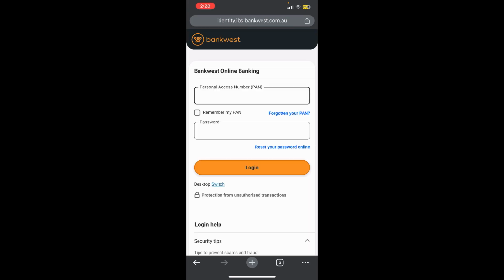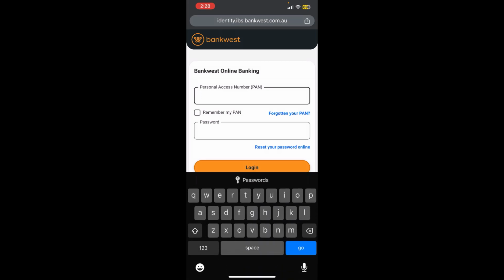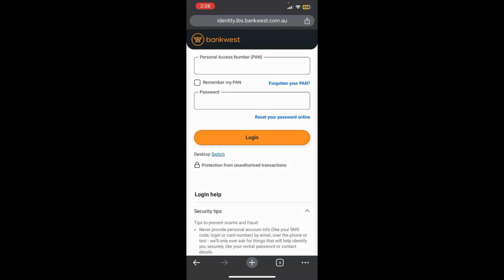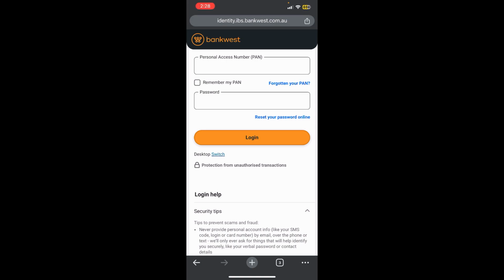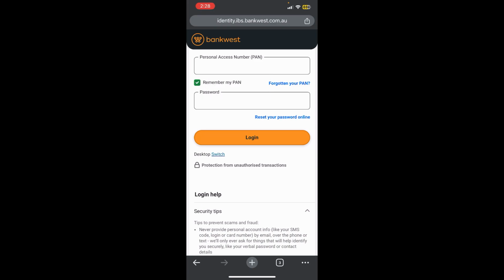How to Sign in to Bankwest Online Banking (2024) | Bankwest Login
Learn how to log in to Bankwest Online Banking with this easy step-by-step guide. Follow along to access your account quickly and securely. Perfect for beginners!